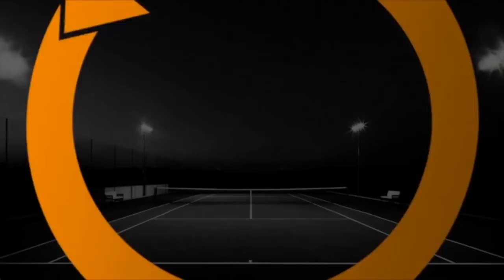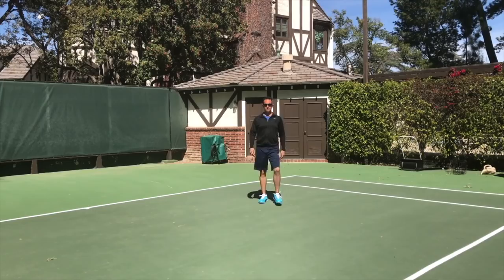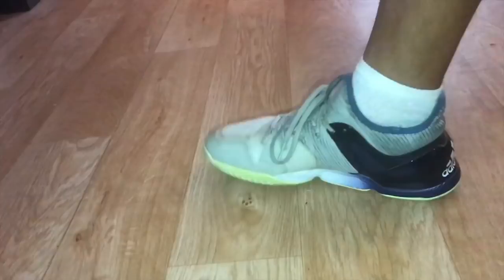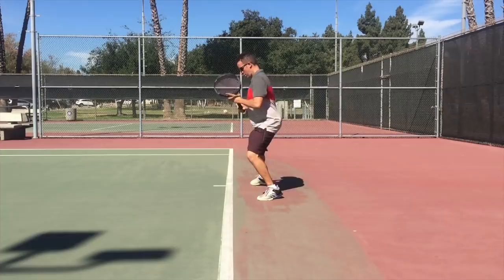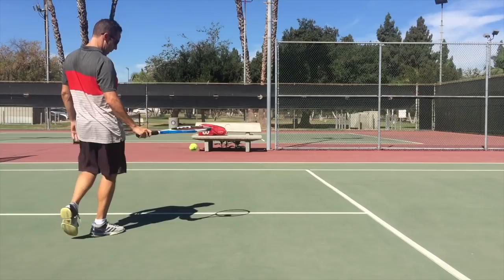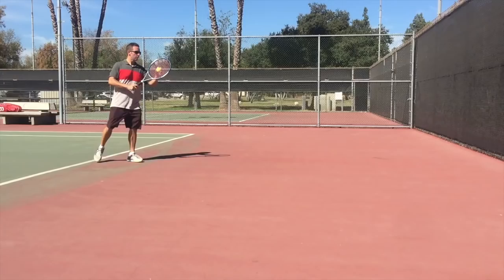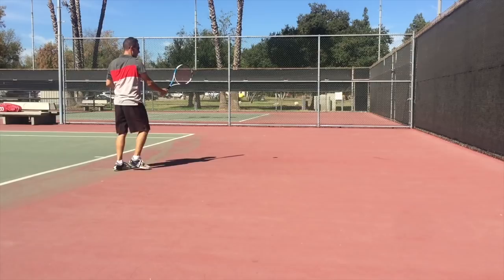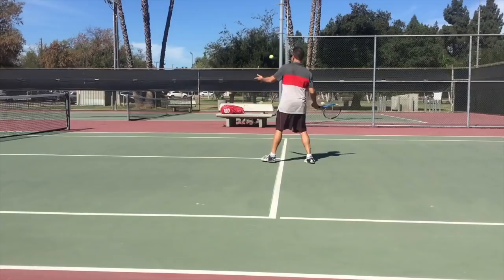My Hitting Partner Was Late (How I Improved With No Wall to Hit On)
In this video, you'll learn 7 ways you can improve your tennis game with no hitting partner.

1. Be sure to use a dynamic warmup to get your muscles ready for action.  This can be the difference between a powerful set of tennis and a match that you feel sluggish throughout.
2. Do some simple footwork drills focusing on lateral motion and carioca steps.
3. Racket skills that let you feel the difference between a sweet spot hit and a shank.  As well as developing the awareness of the racket in space.
4. Practice serves against the fence focusing on a nice loose arm, smooth rhythm and good technique
5. Overhead practice can be done by popping the ball up with a continental grip, getting in position, and executing the overhead smash.
6. Practice keeping your head still with the eye coach, as well as solid forehand fundamentals
7. Visualize yourself playing well